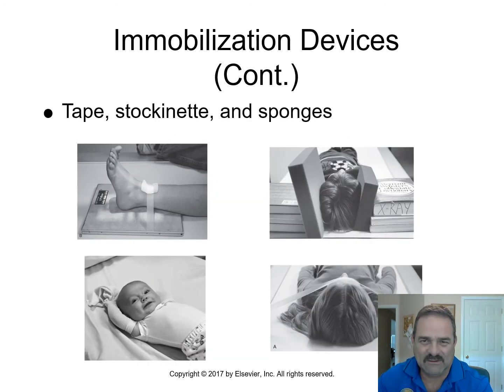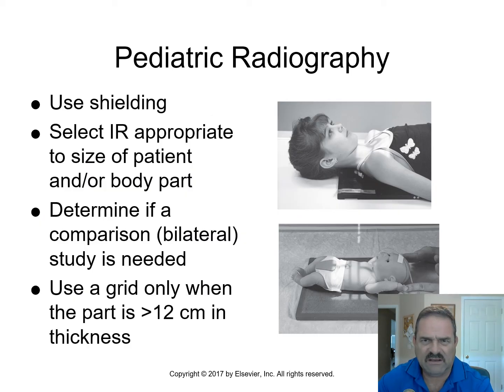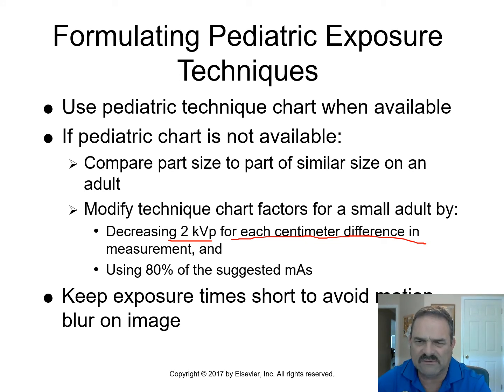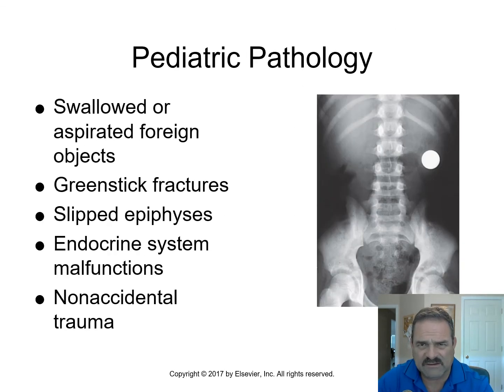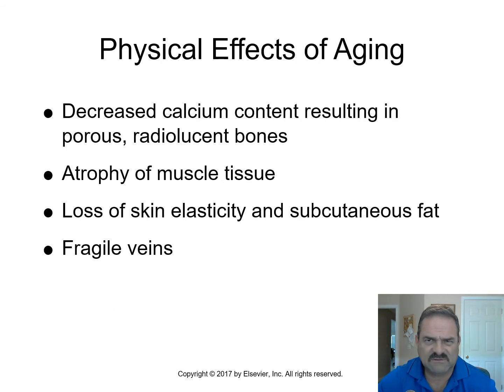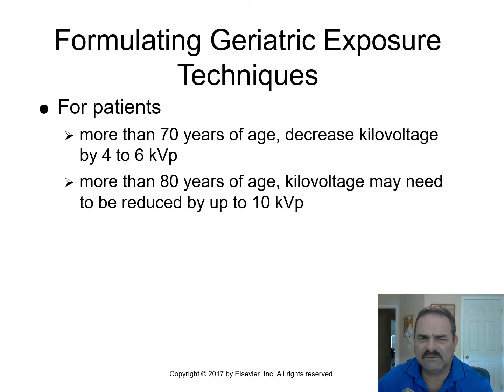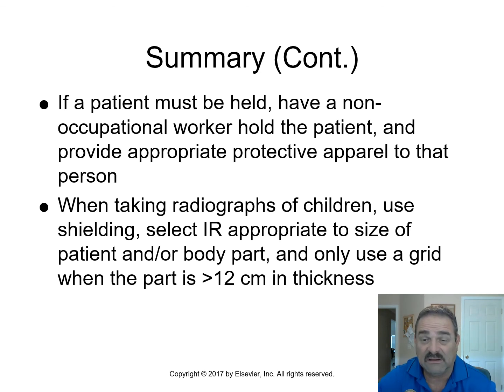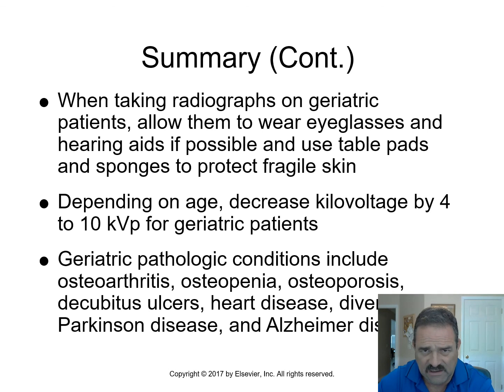LXMO Chapter 018 Radiography of Pediatric and Geriatric Patients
Review lecture then complete the corresponding quizlet